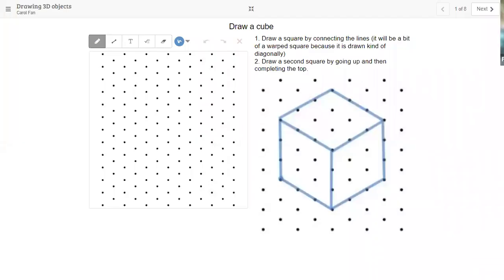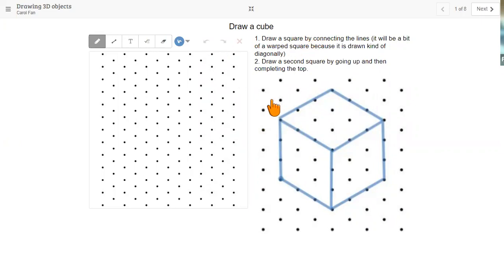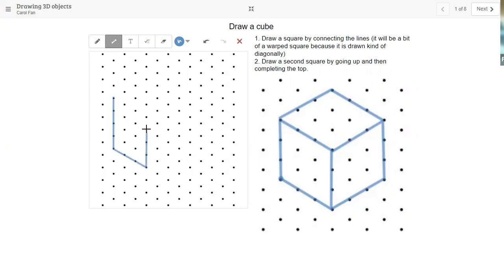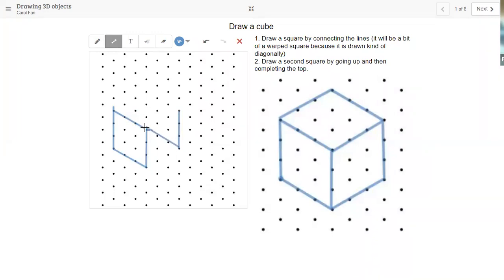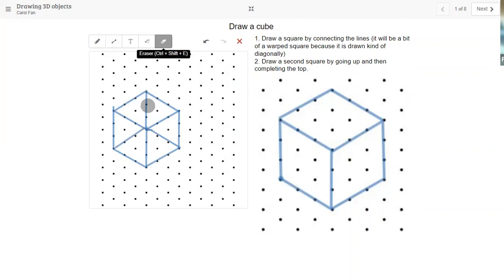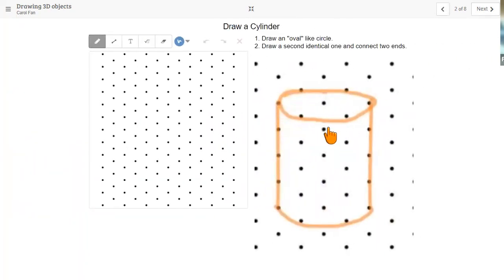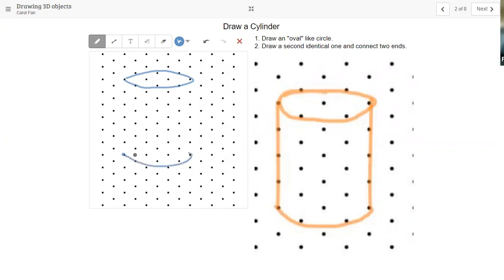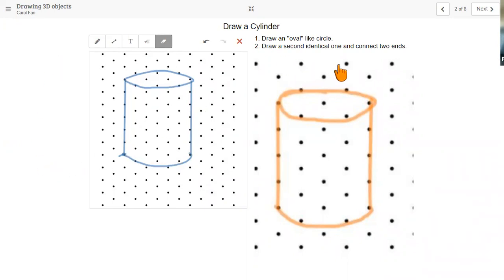Drawing 3D Shapes on Isometric Paper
Created for MAP4C1